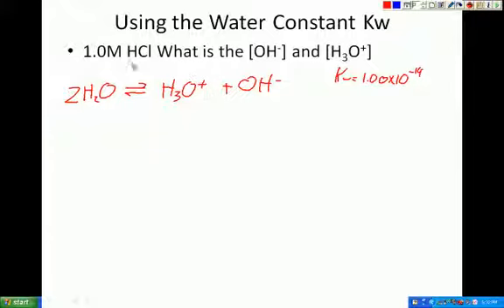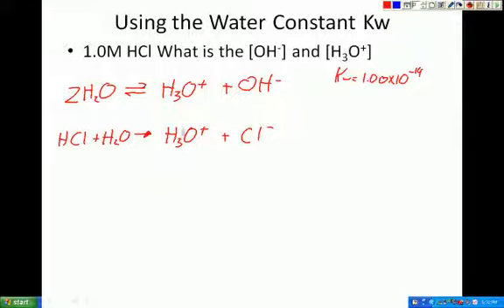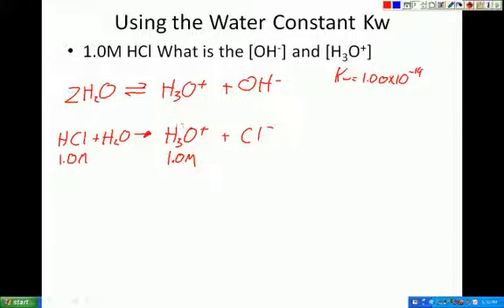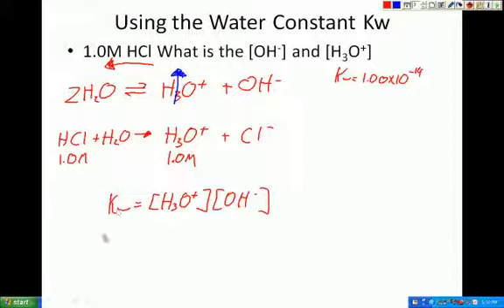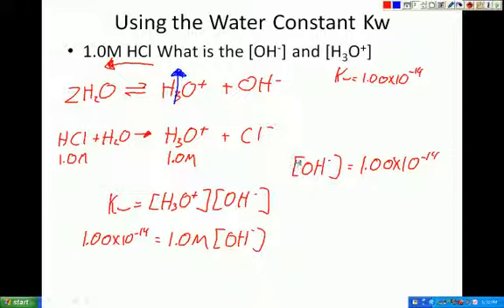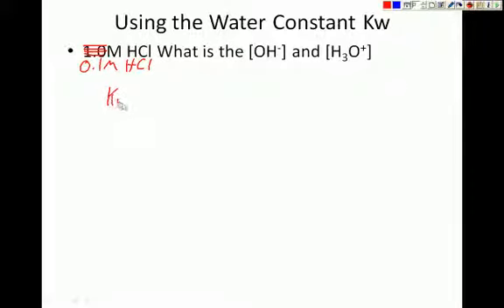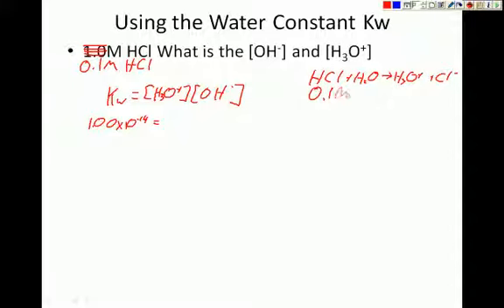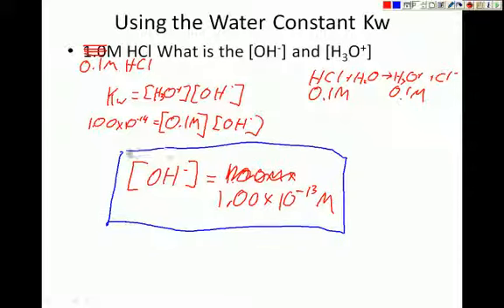Chem 12 BC Unit 4 7